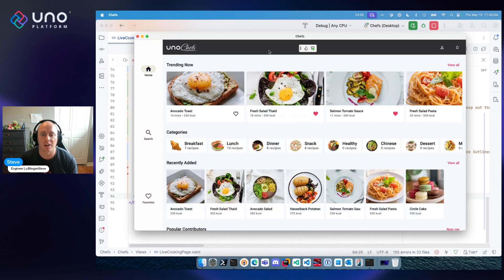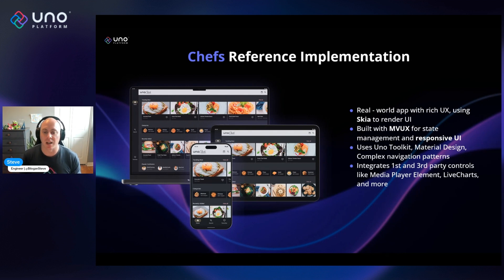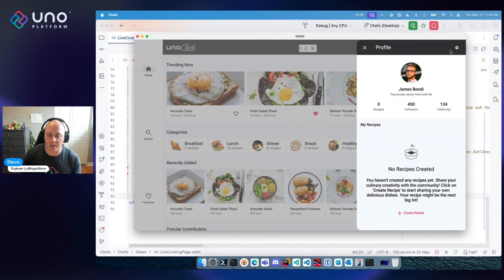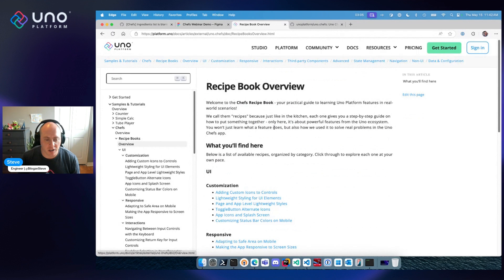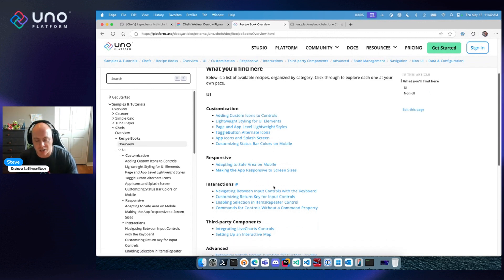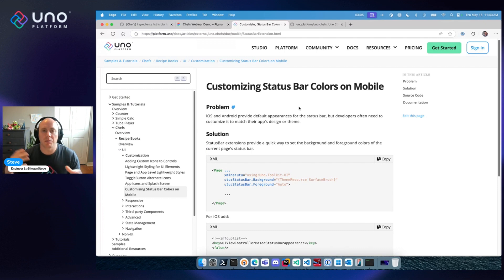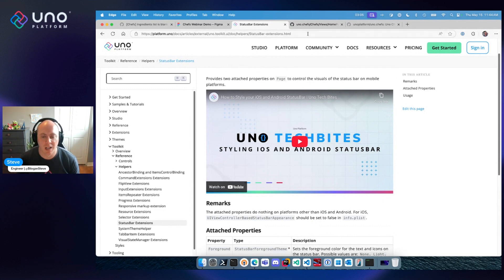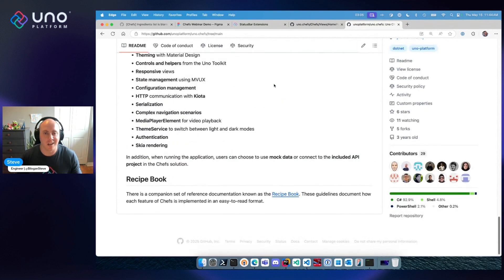Uno Chefs Reference Sample App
🚀 Explore the Uno Chefs reference app, our newest sample app built with Uno Platform!

Uno Chefs is a fully open-source, real-world app that showcases best practices for building cross-platform .NET apps using Uno Platform. Whether you're looking to understand app structure, navigation, MVUX, or advanced UI techniques, this is your go-to starting point.